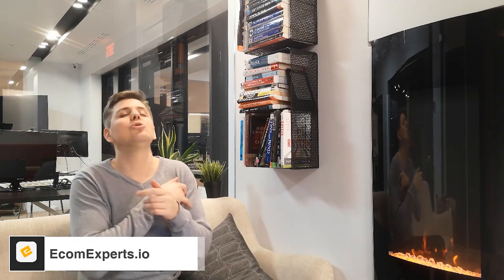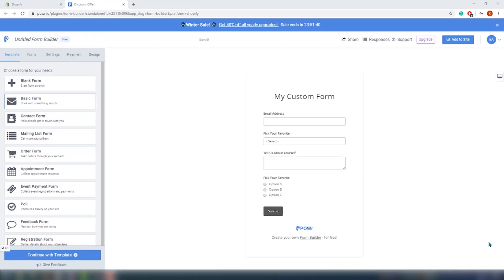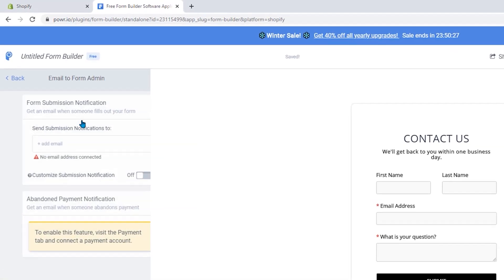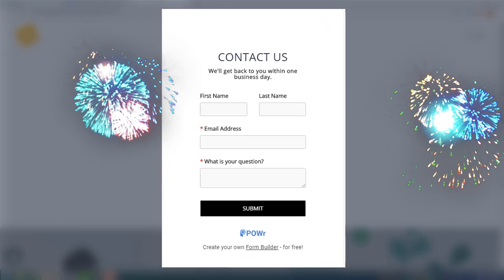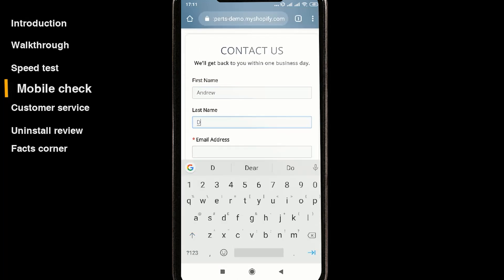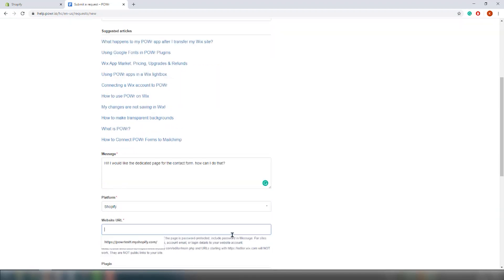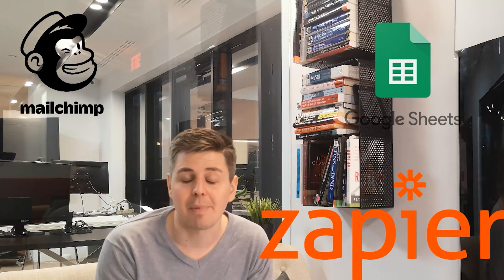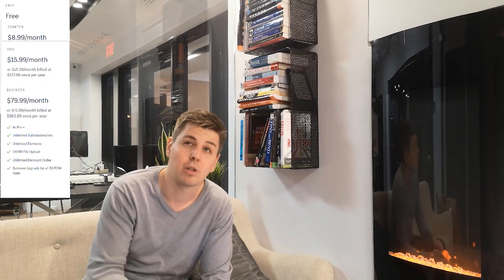FORM BUILDER AND MAILCHIMP FORMS SHOPIFY APP - Honest Review and GIVEAWAY by EcomExperts.io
POWR Form Builder allows you to build professional, easy-to-use forms to collect any information you need for your Shopify business. Form Builder is free to get started and easy to install with their auto-installer. No code or copy/pasting is required!

Form Builder and Mailchimp Forms Shopify App - Honest Review by EcomExperts.io

Video posted at 10:00 AM EST

00:00 Intro
02:00 Walkthrough

06:15 Speed test
07:21 Mobile check
08:33 Customer service
09:30 Uninstall Review
10:47 Facts corner
14:15 Giveaway rules

Save 50% of your time and get more leads with the POWr Form Builder + Mailchimp integration.

Are you looking to get more leads? Don't have a huge sales team or web development team to help you? POWr Form Builder is the easy way to create custom forms for your website without any coding or steep learning curve. Set it up in 5 minutes and install it in 3 clicks!

Save 50% Admin Time

Eliminate unnecessary manual tasks from your workflow today and get more time back! * Connect to Mailchimp to sync new contacts automatically. * Collect responses in real-time by syncing with Google Sheets. * Connect to 1000s of other time-saving apps using Zapier integrations.

Get More Leads

Build any type of form you need, whether it's a contact form, quote request, brand ambassador, catering form or product registration form. * Collect file uploads * Build your own custom autoresponder emails * Easily collect payments with the PayPal or Stripe integrations. * Position your form for more responses - either a popup or fixed position * Use conditional logic to show/hide questions based on a customer's previous response * Split your form into pages (or multiple steps) * Redirect users after submission or show them a 'Thank you' message. * Add Captchas to reduce spam

Stay on Top of Responses

Make sure you never miss a form submission so you can get back to customers quickly and efficiently. * Get automatic email notifications every time somebody submits your form * Limit submissions by a date or time so you don't have to disable your form * Limit submissions to one per user to avoid spam * See a summary of responses in your Responses dashboard * See daily/weekly/monthly analytics in your Responses dashboard

Don’t know code or programming?

The POWr Editor is code-free and easy-to-use so you can customize your form to match your site perfectly. It’s the same for all 24 other POWr apps available in the Shopify App Store, so you’ll never have a steep learning curve.

Need help getting set up?

If you have any questions or need help getting up and running with Form Builder, they're here to help! Unlike most app providers they offer a Help Center for answers, free support and the awesome team is available 24 hours a day.